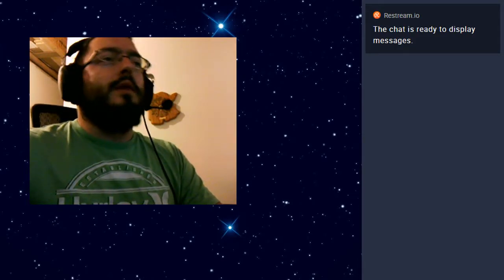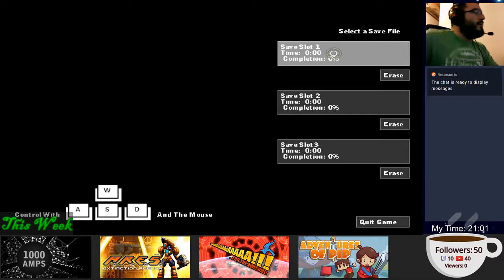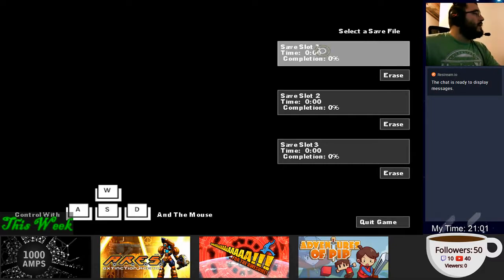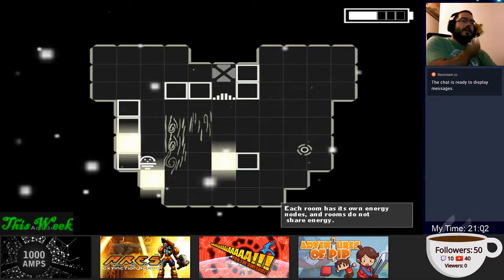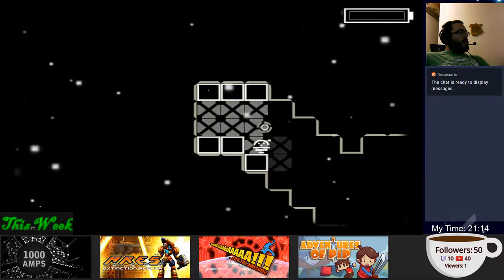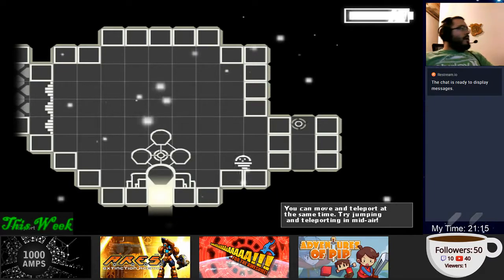[2017-07-16] Edgar Plays - His Backlog of Games - 1000 amps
🎮Weekly Backlog Gaming🎮
➵Try to stream at least one night a week, for about 3 to 4 hours.
➵I'll try to play 2 or 3 games, depending on how good they are, and how much the stream likes it.
➵I'll go down the list alphabetically, unless you guys vote for a better one.
➵You can vote for those you'd like me to play in the near future.

🎮Main Gaming🎮
My main game is Guild Wars 2.

I'm the Guild Leader of a guild called Forgeman Destroyers [FORD]. We're mostly all on the Sorrow's Furnace server.

Lately, I've been playing a lot of Rust also.

🎮Gaming PC🎮
CPU: Ryzen7 1700 @3.8GHZ

RAM: 16GB Corsair Vengeance LPX

GPU: ASUS GeForce GTX 1070 8GB Turbo Edition

MOBO: ASROCK FATAL1TY AB350 Gaming K4